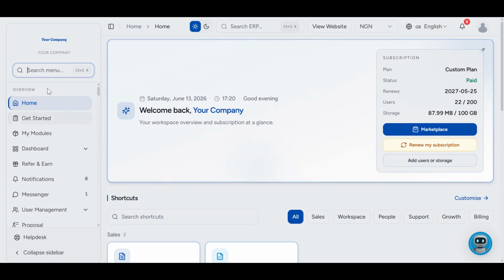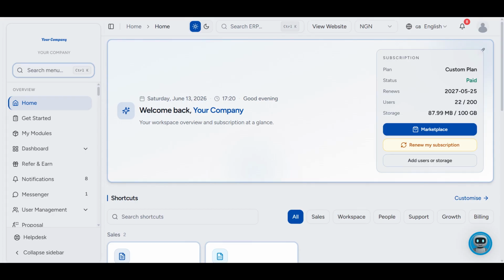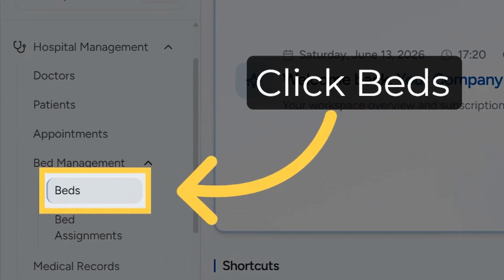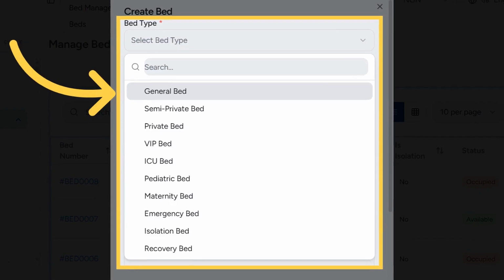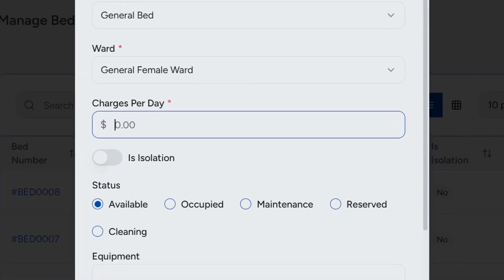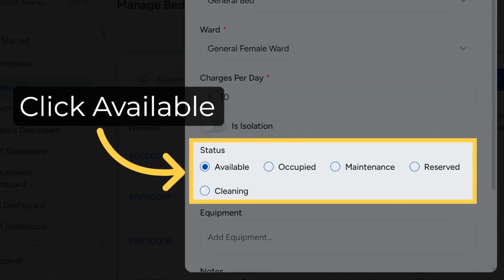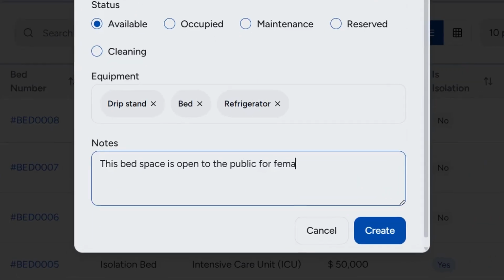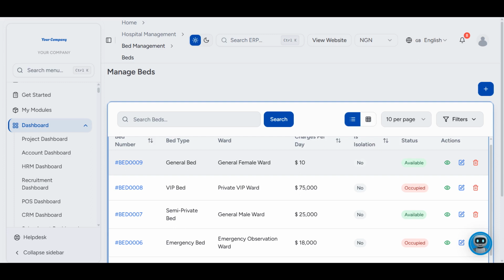How to Manage Bed Inventory in Hospital Management System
Learn how to manage Bed Inventory in the Hospital Management System using SapphitalERP. In this step-by-step tutorial, you’ll learn how to organize and manage hospital bed inventory, helping your healthcare facility keep accurate records of available beds and maintain better visibility across different wards and areas.

Effective bed inventory management helps hospitals monitor bed availability, organize beds by type and location, support efficient bed allocation, and maintain accurate facility records. With SapphitalERP, healthcare teams can manage bed inventory within a centralized hospital management system.

Whether you manage a hospital, clinic, medical centre, or healthcare facility with inpatient services, this tutorial shows you how to manage bed inventory in SapphitalERP and support smoother ward, admission, and patient accommodation processes.

This guide is ideal for hospital administrators, ward managers, nursing staff, admission officers, healthcare facility managers, operations teams, and SapphitalERP users who want to improve bed utilization and streamline hospital resource management.